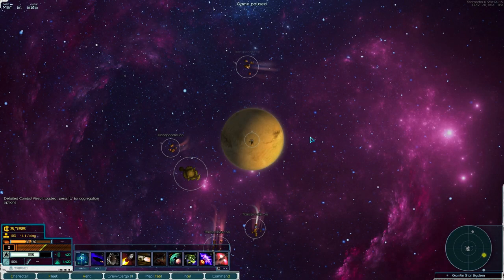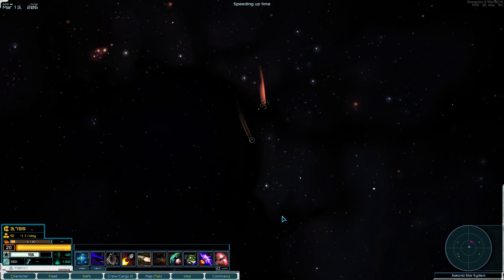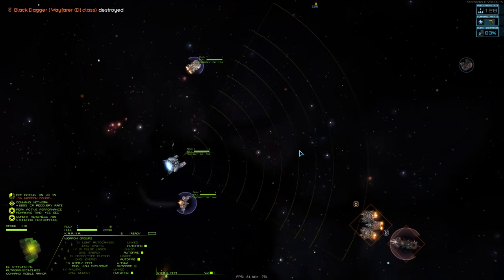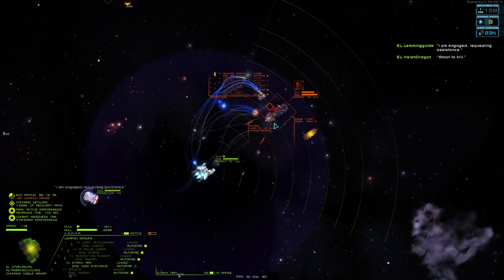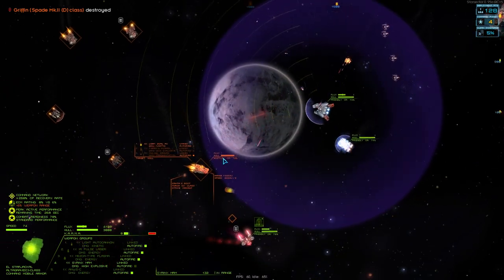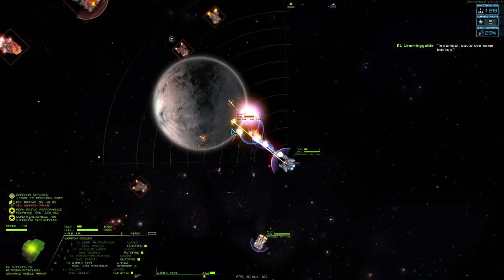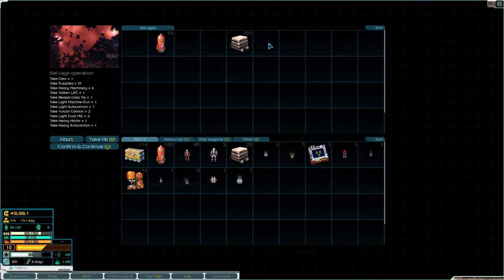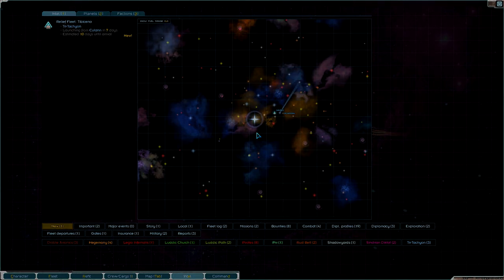Mobile Suit RTS Action | 1 | Let's Play STARSECTOR Modded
Starsector 0.9.5 Modded gameplay! Starsector ( formerly Starfarer ) is an open-world single-player RTS space-combat game with roleplaying, exploration and economics, similar to Mount and Blade. Let's Play Starsector!

Let's Play Starsector MODDED Gameplay Part 1!

► Starsector Mod list Overview

►Enjoying this series? Start from the beginning

►Download Starsector on steam: (No link yet)
►Download Starsector on Itch.io: (No link yet)

► Starsector Upcoming Features

Pilot your ship in top-down 2d combat

Command your fleet in tactical battles

Gain experience to level up your skills

Detailed space combat mechanics

Customize your ship’s loadout before battle

Hire officers to give skill bonuses, pilot auxiliary ships, and oversee your operations

Explore war-torn star systems

Exploit events to trade goods for profit

Win the favor or scorn of powerful factions

Discover new worlds and salvage lost derelicts

Mod support for diverse user-made content

Claim new worlds, build outposts and industry

Determine the fate of the Sector by your actions